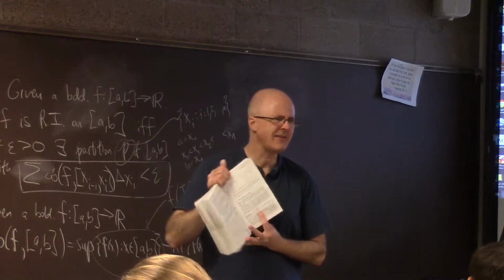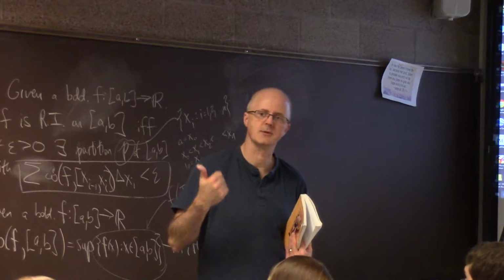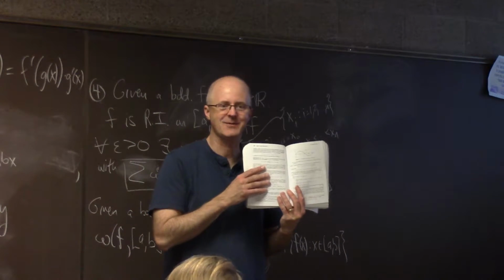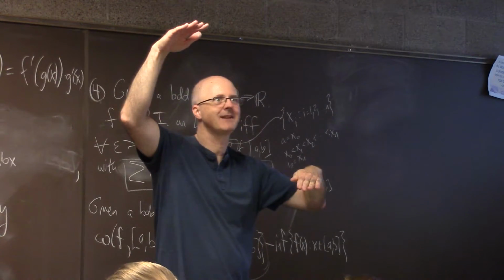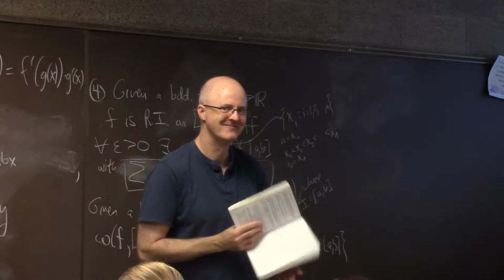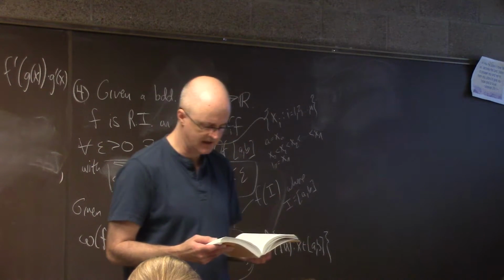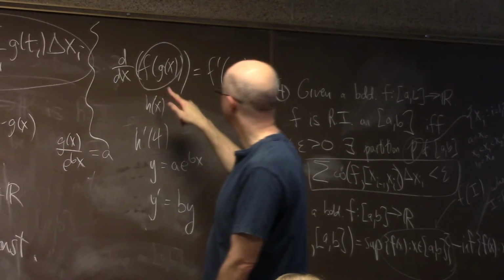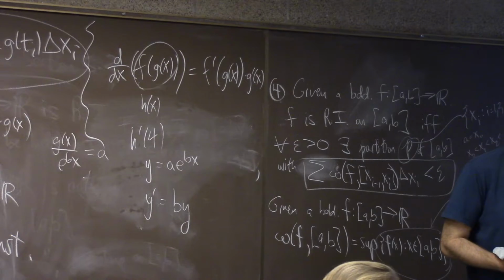Intro Real Analysis, Lec 19, Part 3: Review for Real Analysis Exam 2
Russell Gordon's Real Analysis textbook
"Hands On Start to Mathematica"

Introductory Real Analysis, Lecture 19, Part 3.

(0:00) Proof of Fermat's Theorem for extreme values could be on Exam 2.
(0:25) Derivative rules and the limit definition.
(2:47) Things to know and be able to do related to limits, continuity, IVT, EVT, uniform continuity, monotone functions, variation of a function.